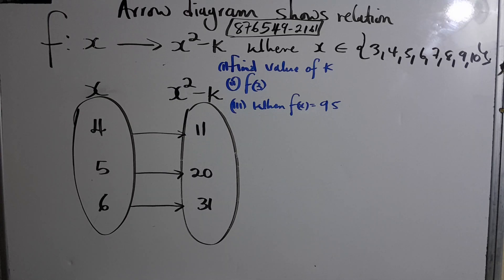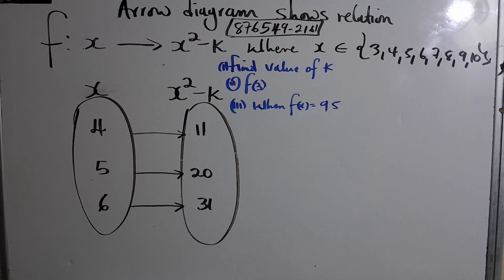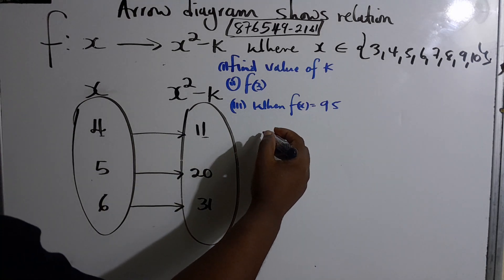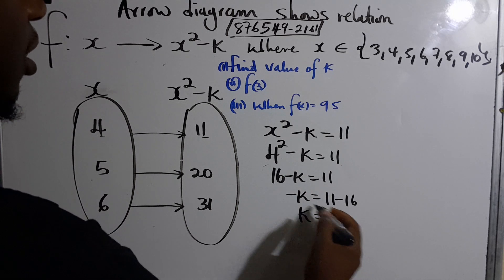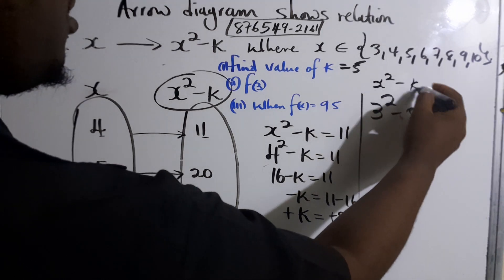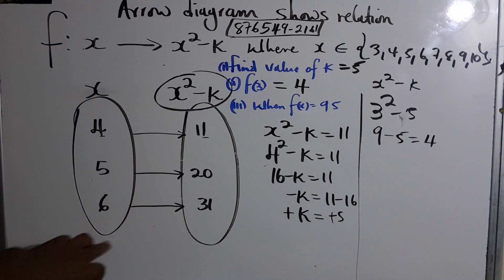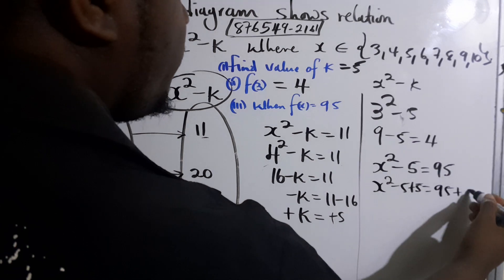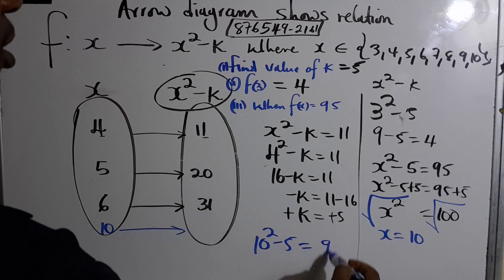CXC IGCSE SAT PAST PAPER SOLUTION